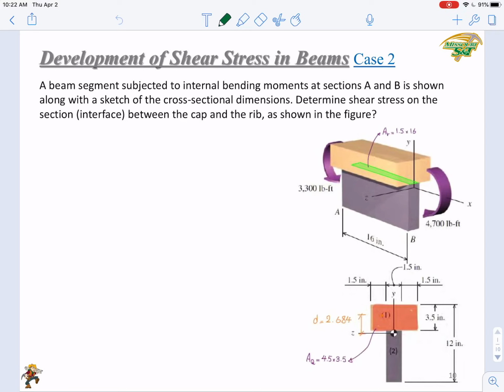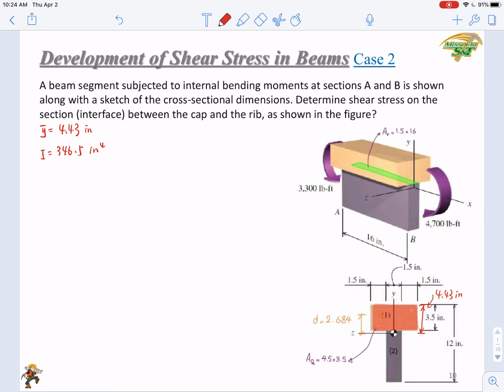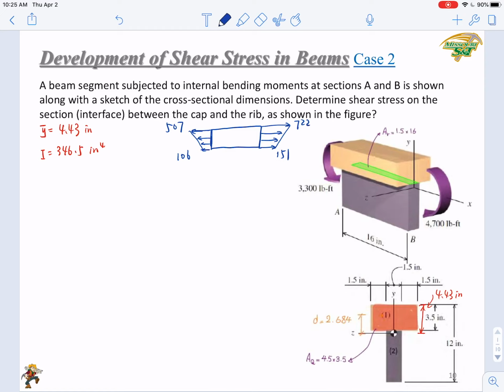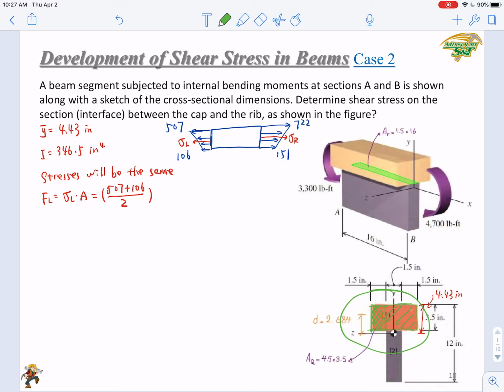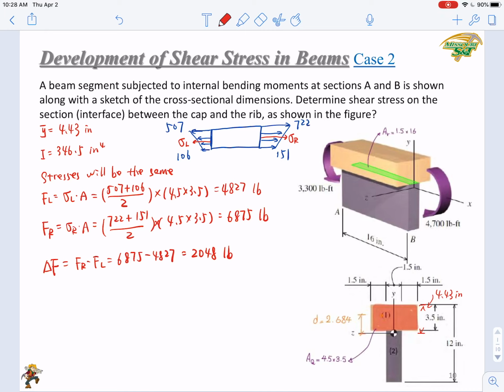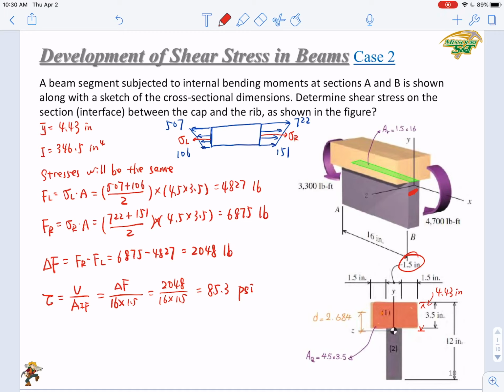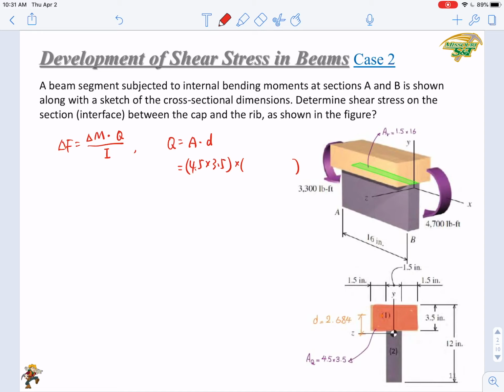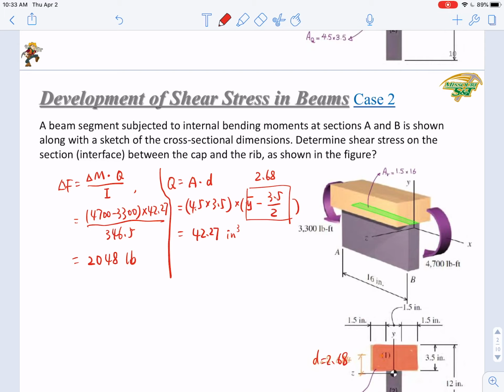Chapter 7 Shear in Beams - Lecture 20 - Origins of shear - Case 2